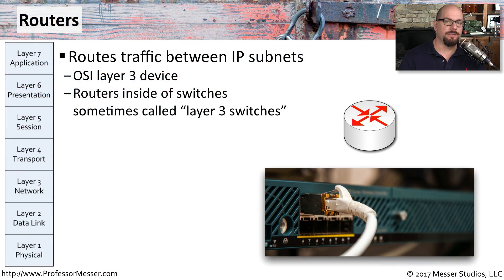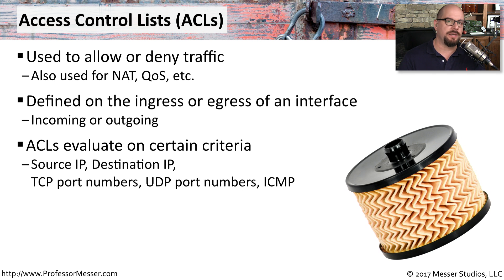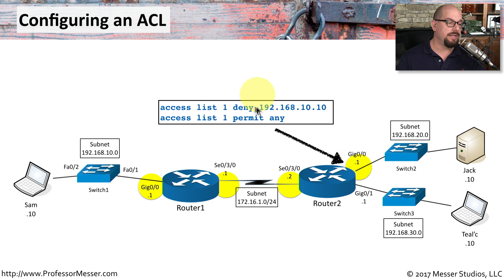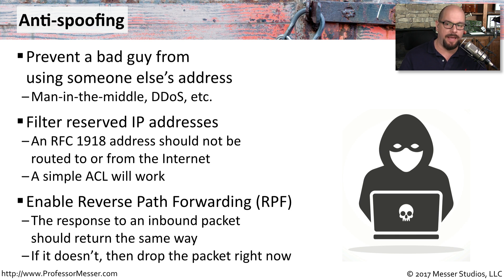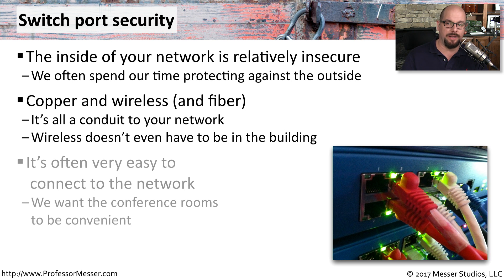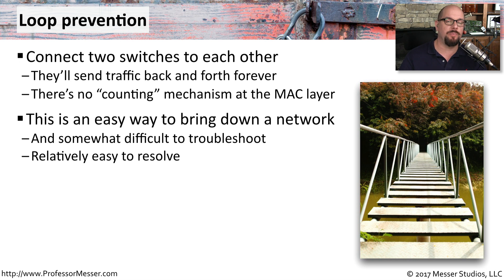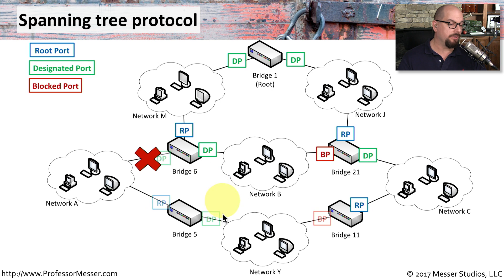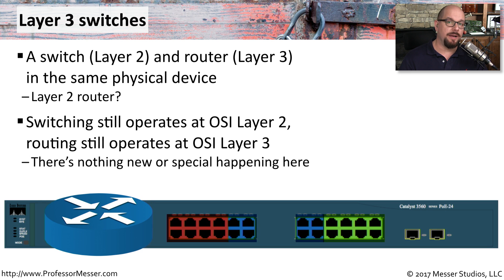Router and Switch Security - CompTIA Security+ SY0-501 - 2.1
Your routers are switches connect to everything in the network, so they are prime targets for exploitation. In this video, you’ll learn about router ACLs, network access control, flood guards, and much more.